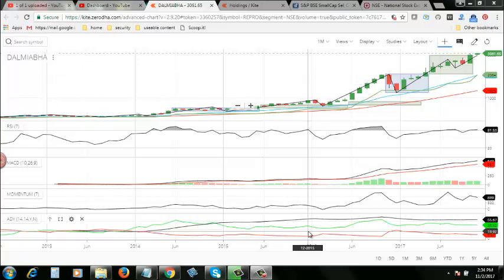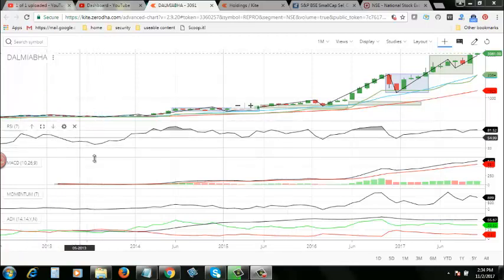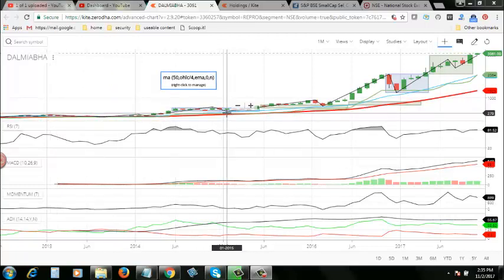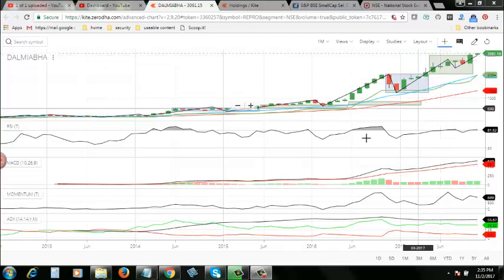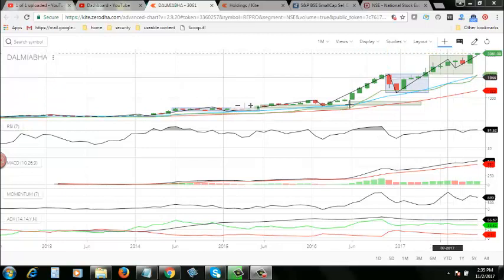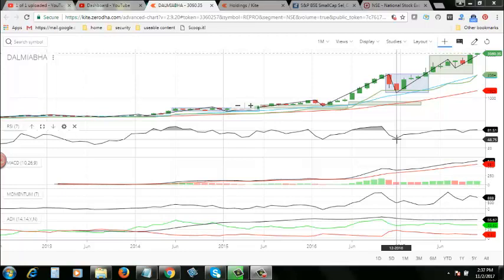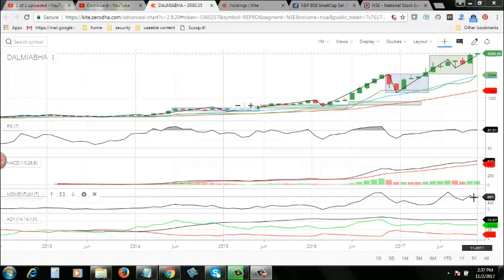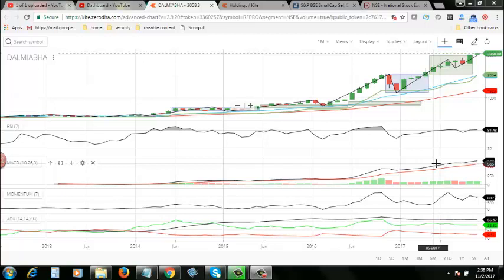Dalmia Bharat - Good for Swing Trading - 2 Nov 2017 - TRENDRIDER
In this video, we do technical analyses on Dalmia Bharat stock to check how we can get benefited by trading the stock in the following time frames: day trading, swing trading & long-term trading.